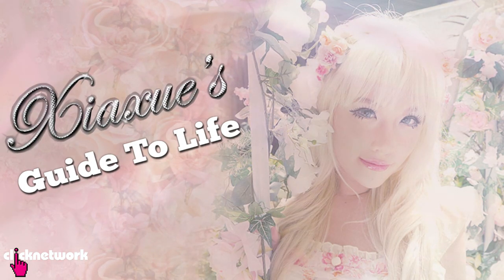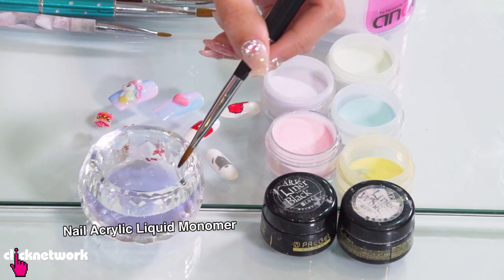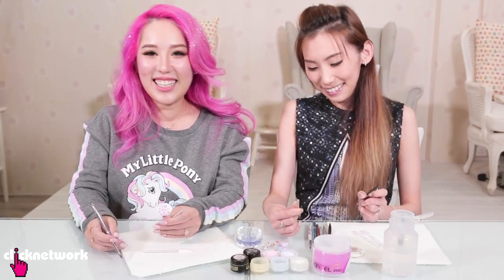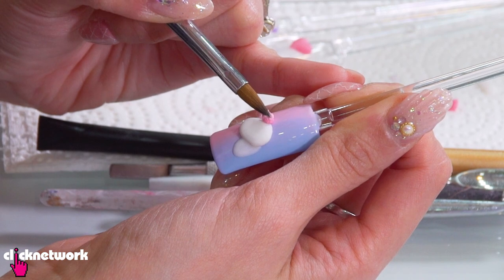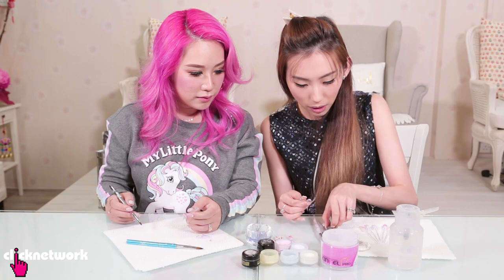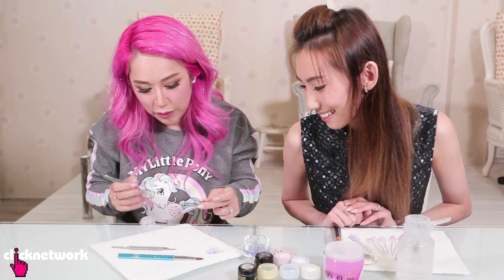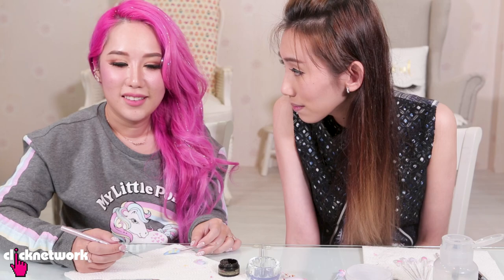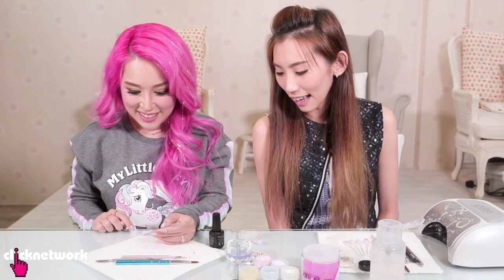How To Do 3D Nail Art - Xiaxue's Guide To Life: EP214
Xiaxue learns how to create 3D nail art of a unicorn from scratch.